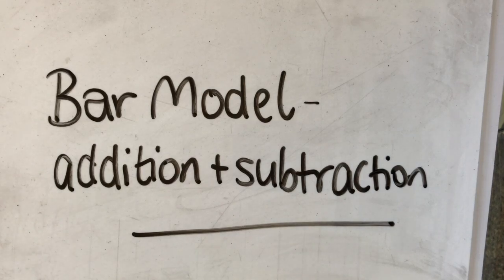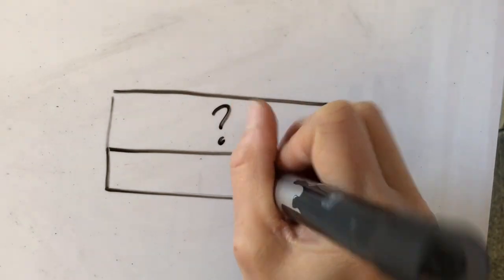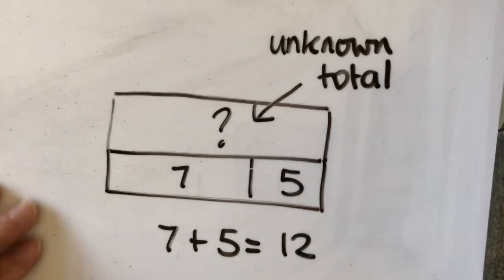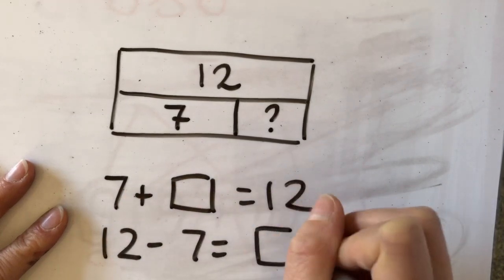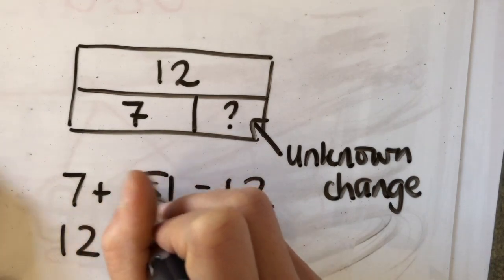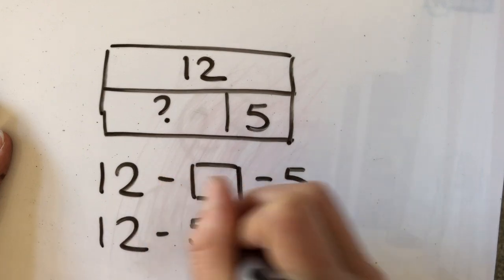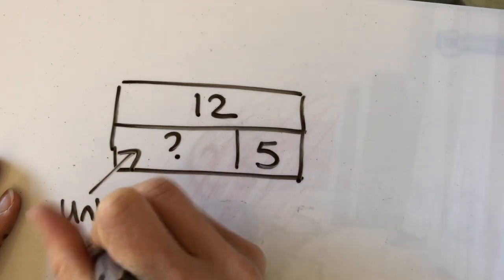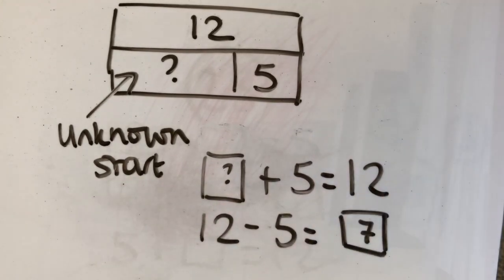Bar Model Addition and Subtraction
This video is about Bar Model Addition and Subtraction